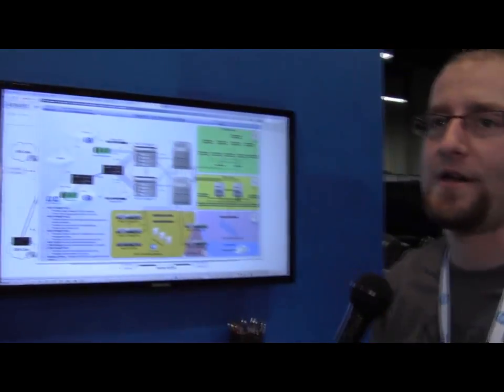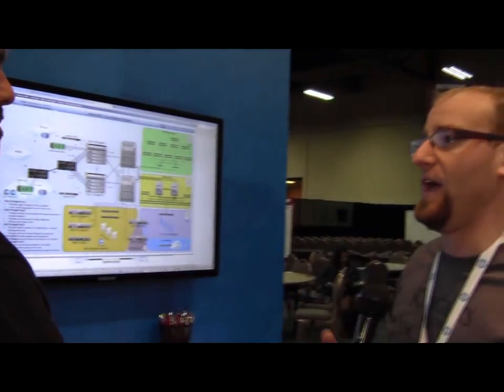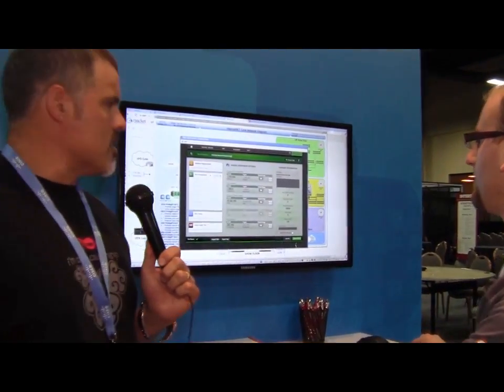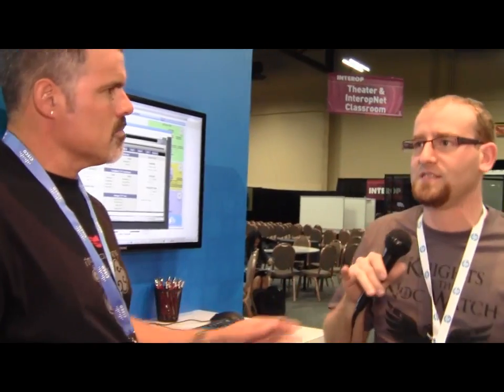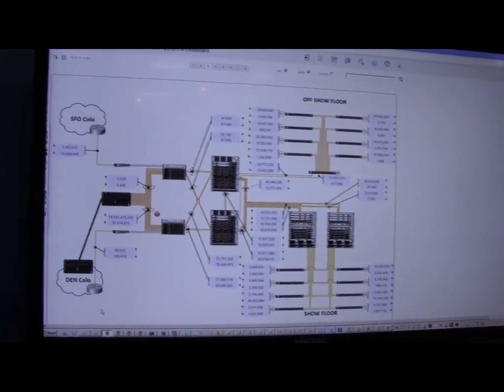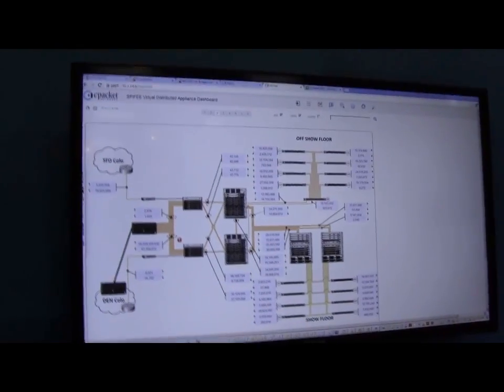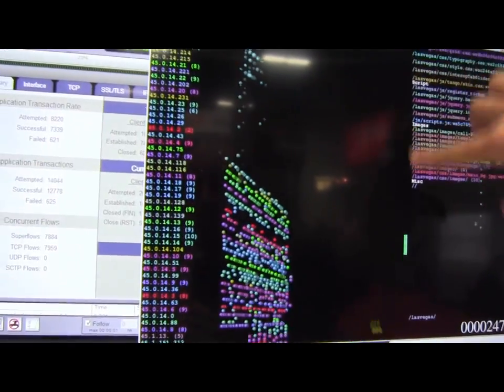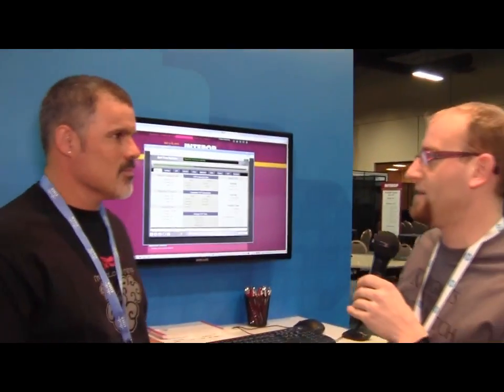Interop2013: DDoS'ing Interop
For the 3rd year in a row F5 has a key role in the Interop NOC and this year we are showing how the F5 Application Delivery Firewall solution can protect against a DDoS attack against the Interop infrastructure.  Ken Bocchino, Sr Consultant with F5 shows the architecture along with both a network layer DDoS attack against the infrastructure and a layer 7 DDoS attack against Interop.com and how the F5 solution stops it cold.Distributed by OneLoad.com